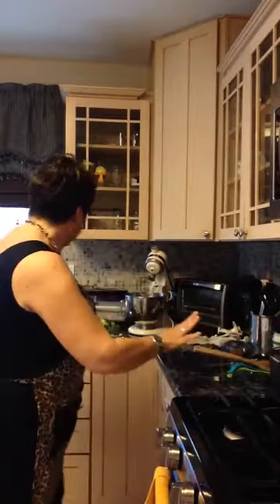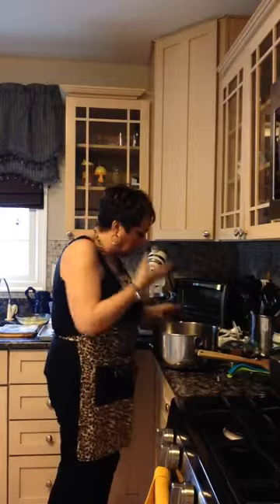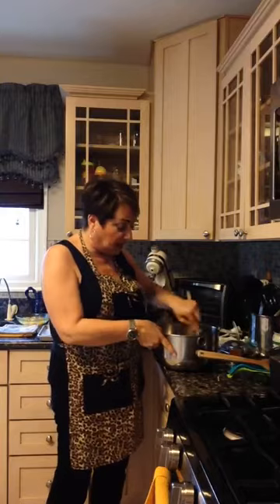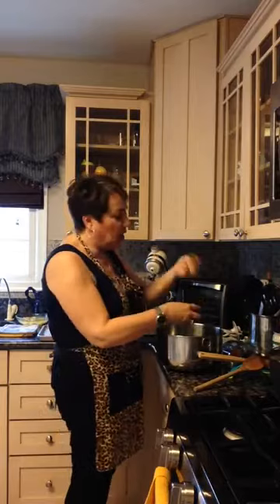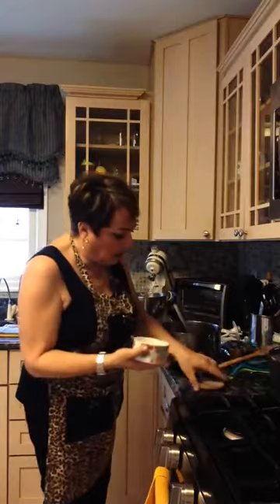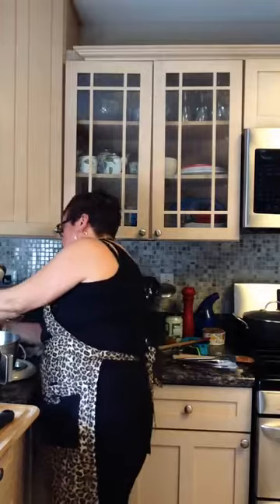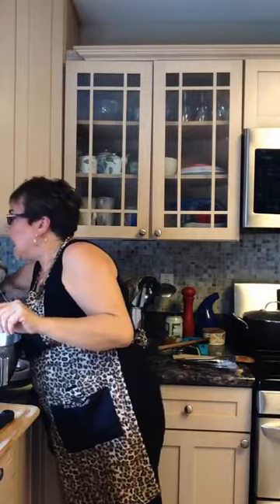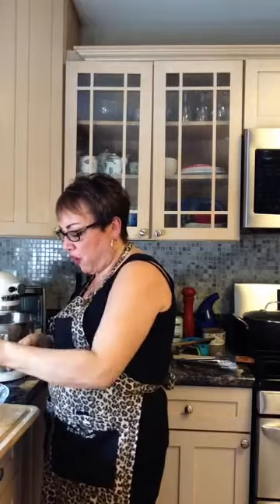Organic salmon in Garlic, Teriyaki sauce, with Honey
Going organic! Marinated salmon in garlic, teriyaki sauce with Honey !
Roasted broccoli and asparagus !
Black organic rice cooked in coconut milk!
Easter Ricotta pie!
Please go to the link below to like my page
HTTPS:Facebook.com/cookinglivewithJerseyMomma